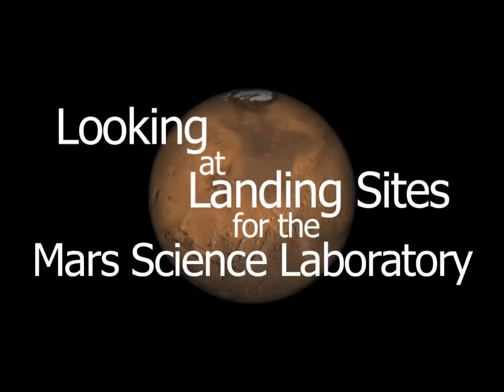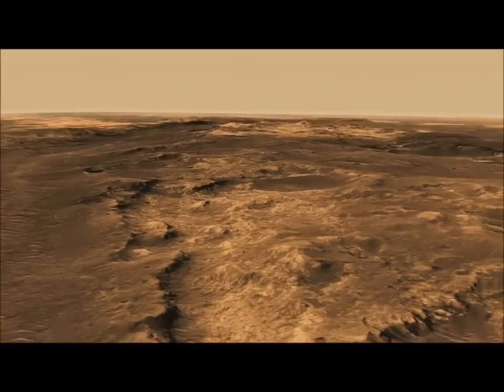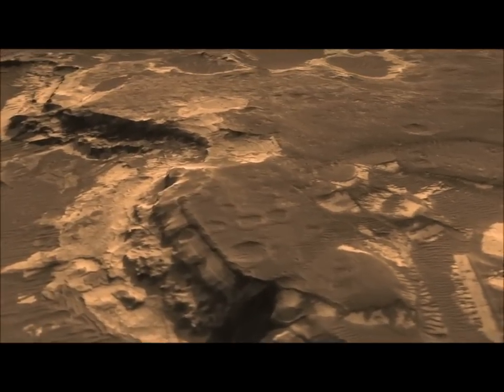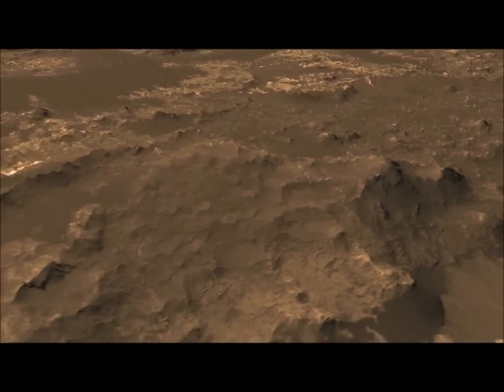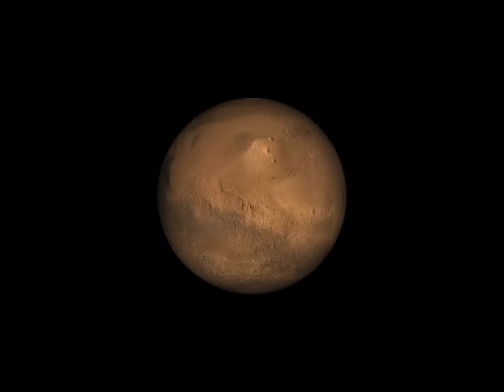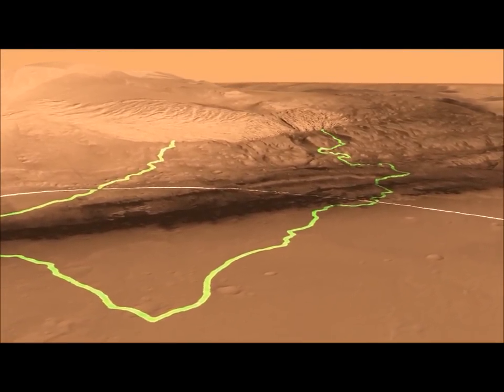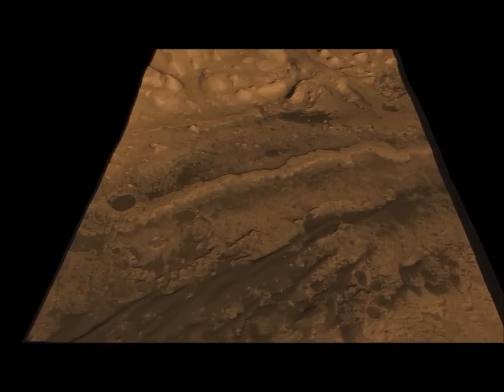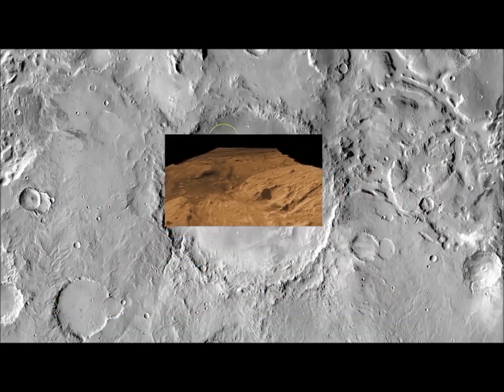Mars Science Laboratory - Landing Site Information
Video Credit: NASA JPL